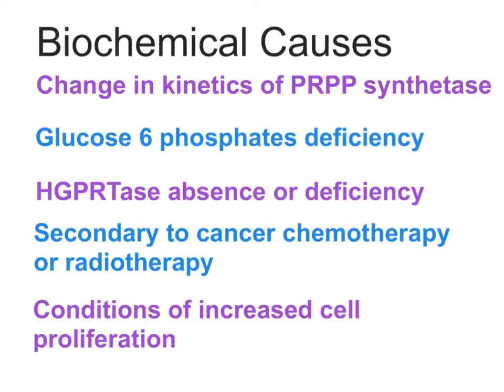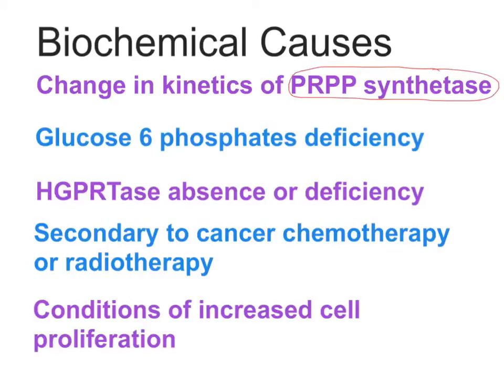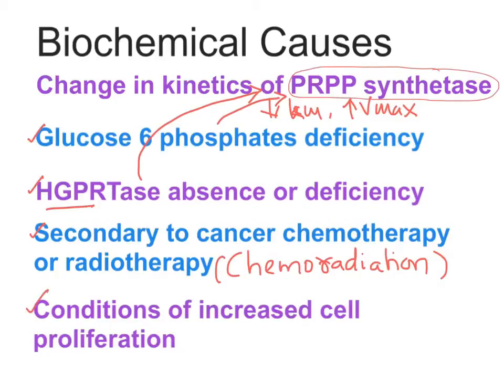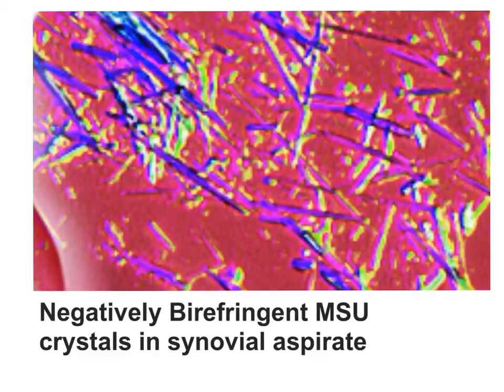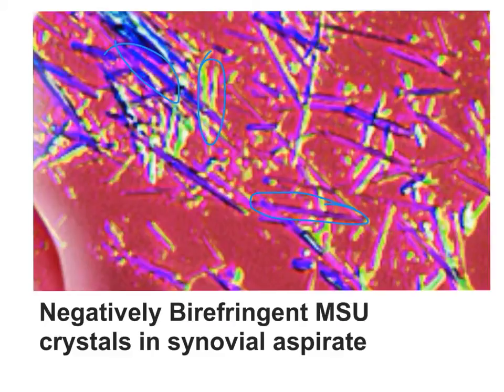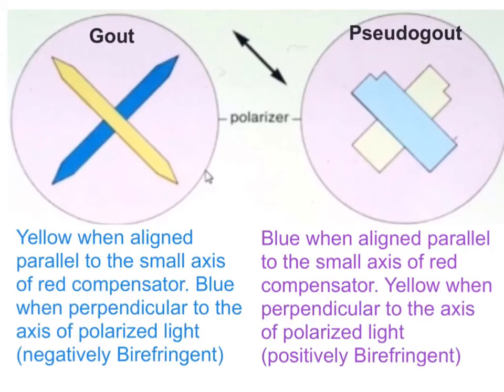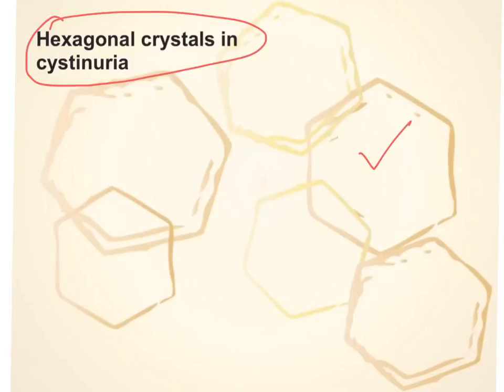Gout - Biochemistry and More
In this video I have explained about gout, biochemical causes for hyperuricemia like HGPRTase deficiency, glucose 6 phosphatase deficiency, secondary to cancer chemotherapy and radiotherapy or chemoradiation, psoriasis, cancer or change in kinetics of PRPP synthetase. In this video also I have touched upon the composition of gout and pseudogout, differences between gout and pseudogout . gout natural remedy fast, gout attack, gout treatment, gout remedy, gout symptoms foot, gout diet, gout in big toe, gout flare up, gout and pseudogout, gout and ketogenic diet, gout and diabetes, gout and alcohol, gout and fasting, gout and baking soda, gout and coffee, gout and hyperuricemia.